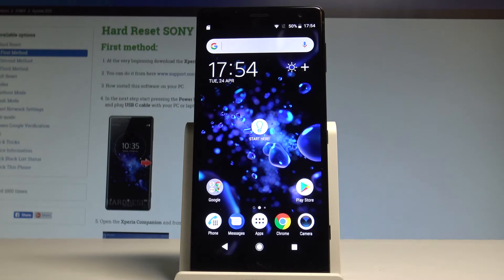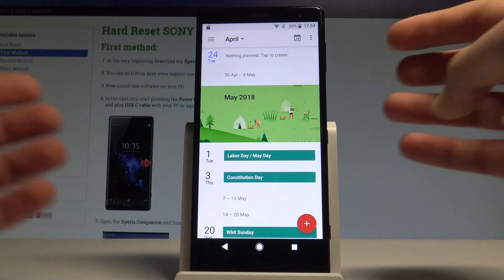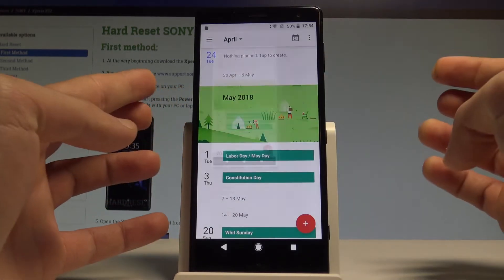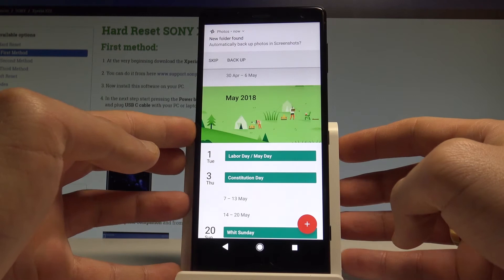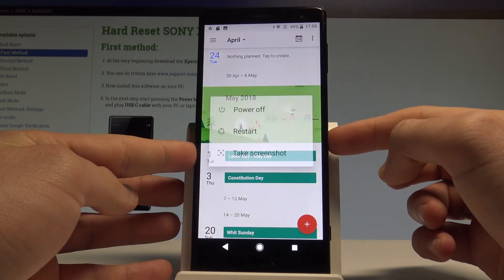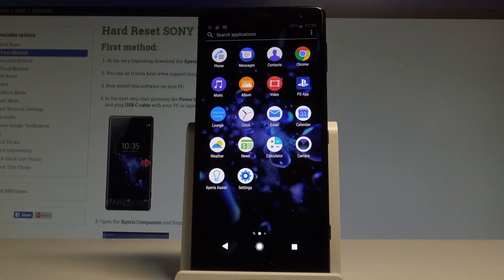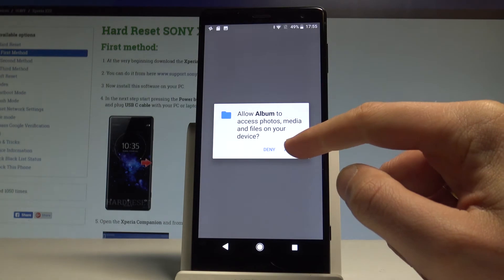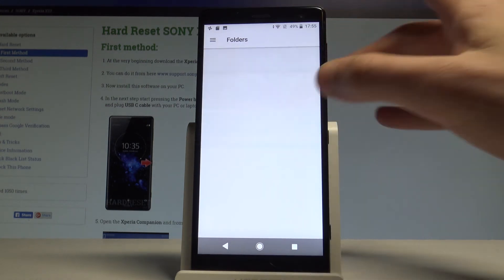How to Take Screenshot in SONY Xperia XZ2 - Capture Screen |HardReset.Info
In this video we would like to show the simple trick to take screenshot on SONY Xperia XZ2. Check out how to save the screen as picture. Afterwards you will be able to edit / share/ delete captured screens by using your Gallery.

How to capture screen on SONY Xperia XZ2? How to take screenshot on SONY Xperia XZ2? How to save screen in SONY Xperia XZ2? How to edit screenshot? How to find the screenshot folder in SONY Xperia XZ2? How to get access to taken screenshots in SONY Xperia XZ2?